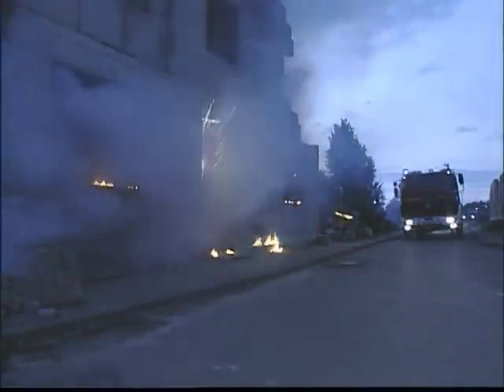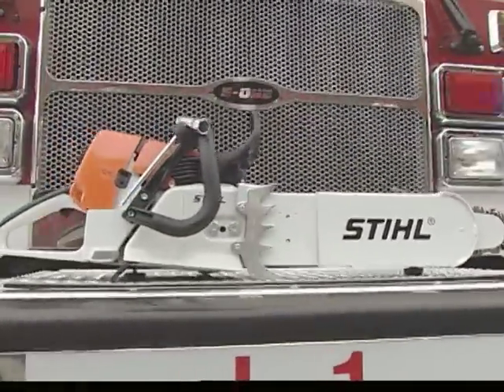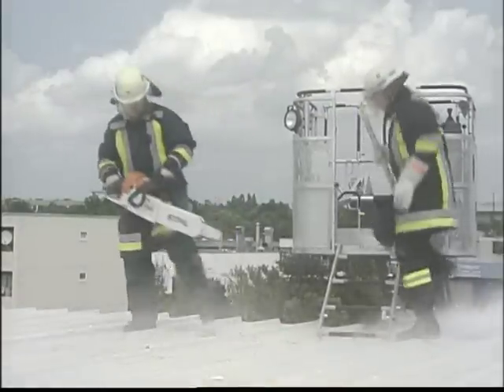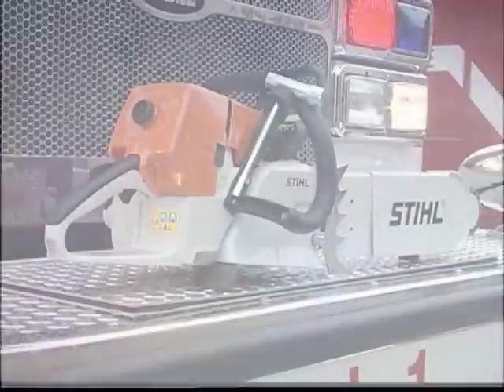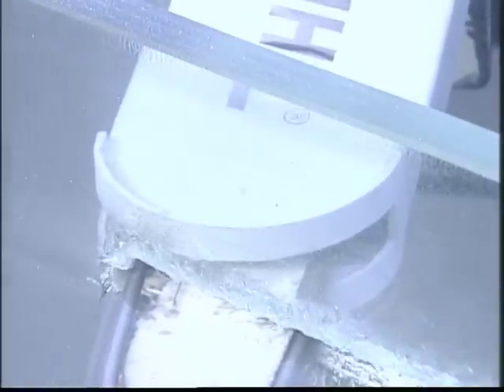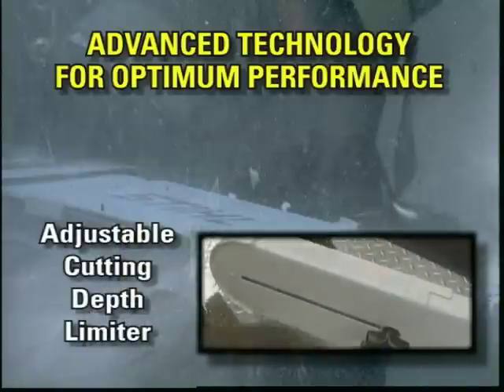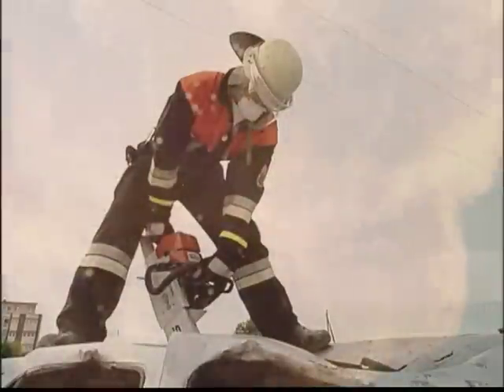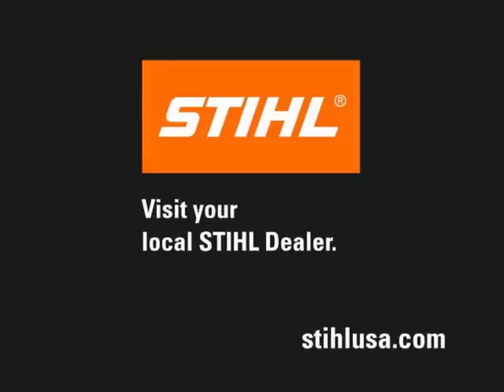Stihl Magnum Rescue Chain Saw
A proven professional saw designed exclusively for fire, rescue, and emergency services work. for more information.